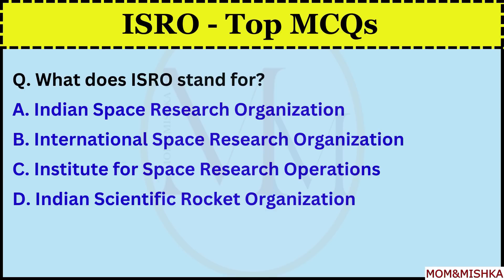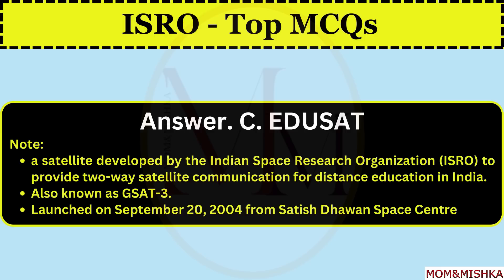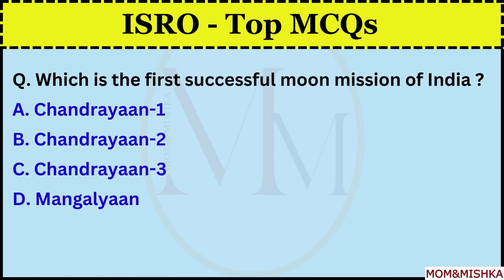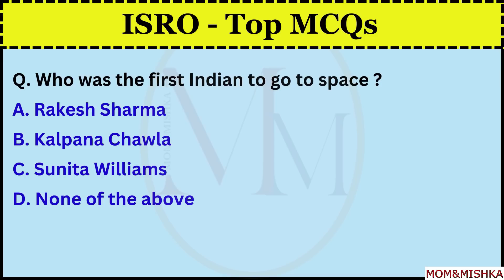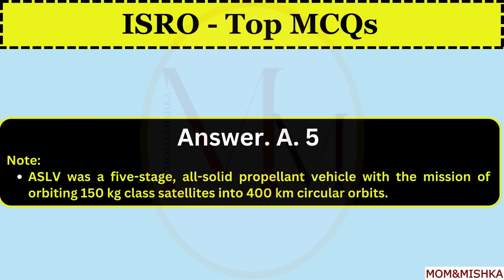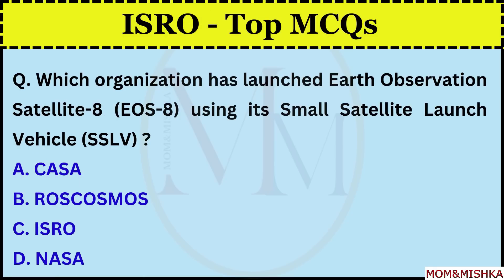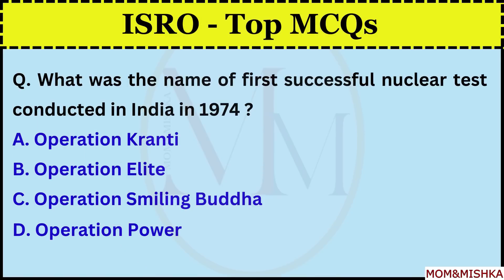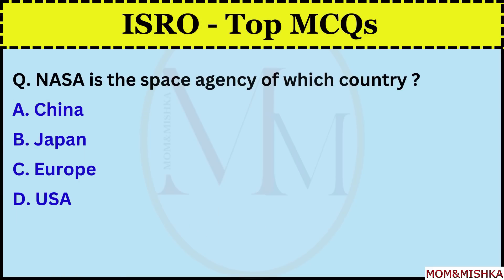Quiz on ISRO - Special video for National Space day - India - Top 40 MCQs - Quiz in English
चंद्रयान 1 2 3 | Top 45 MCQs on Chandrayaan 1 2 3 | Mission Moon - India - ISRO - Quiz in English

Top 50 MCQ On ADITYA-L1 | Aditya L1 Mission Top 50 MCQs | भारत का प्रथम सूर्य मिशन | Quiz in English

APJ Abdul Kalam biography in English 2024 - APJ Abdul Kalam Essay in English in 35 lines

Chandryaan 3 | Chandryaan 3 Top MCQs | ISRO | Lunar Mission |Current Affairs 2023 | Current Affairs | Static GK Questions and Answers for All Competitive Exams

chandrayaan 3 questions and answers
chandrayaan 3 gk
isro moon mission chandrayaan 3
chandrayaan 3 live
chandrayaan 3 isro
chandryaan 3
chandrayaan 3 news
chandrayaan 3 quiz
chandrayaan 3 moon mission
chandrayaan 3 important questions
current affairs chandrayaan 3
चंद्रयान 1 2 3 महत्वपूर्ण प्रश्न
 Trending Topics in 2023
मिशन चंद्रयान 1,2,3 महत्वपूर्ण प्रश्न
MCQ for Competitive Exams